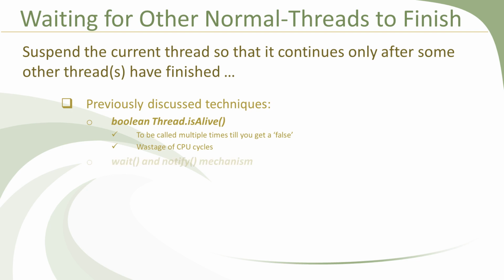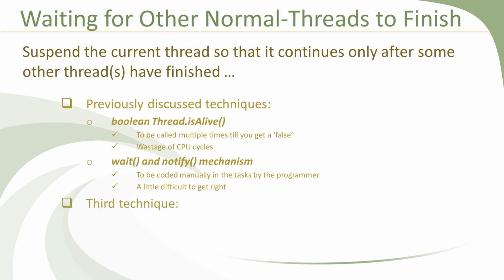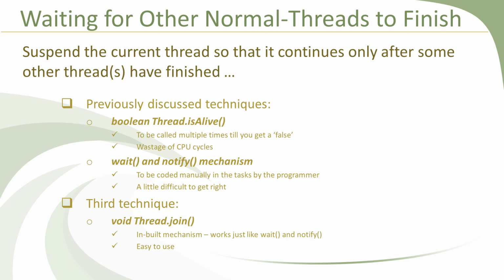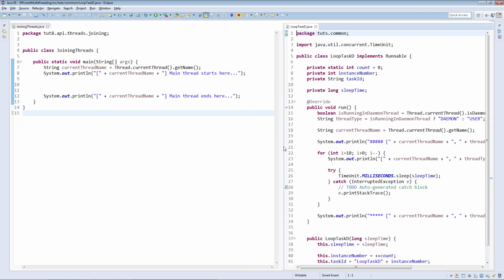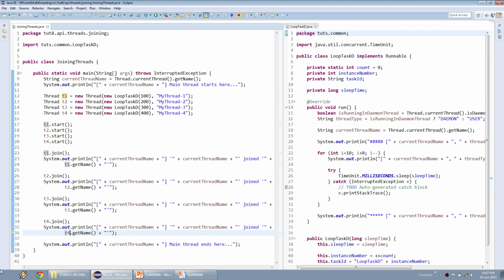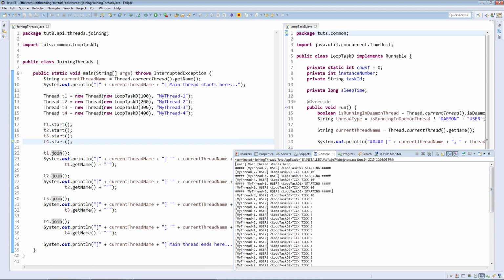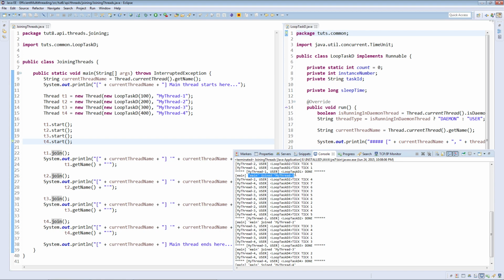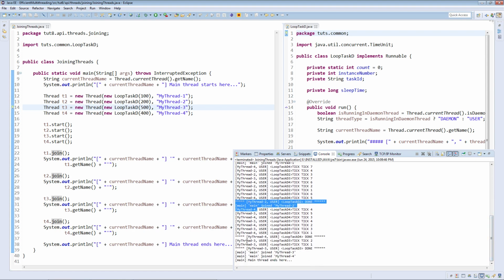1 Joining Other Threads Using Normal Threads API -- Executor Framework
1 Joining Other Threads Using Normal Threads API -- Waiting for threads to finish in Executor Framework

Multithreading in JAVA, Executor Framework, Executor, Thread Executor, Waiting for threads to finish in Executor Framework